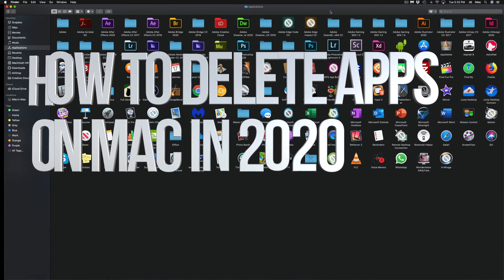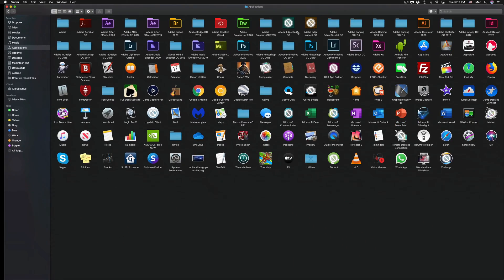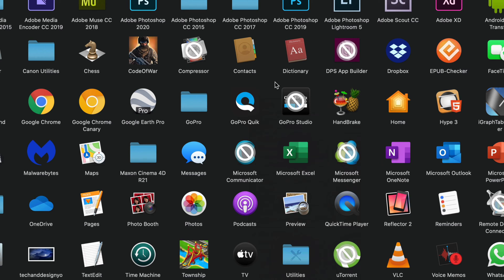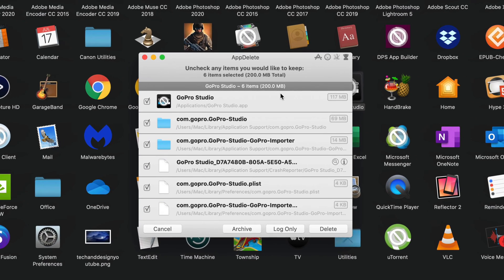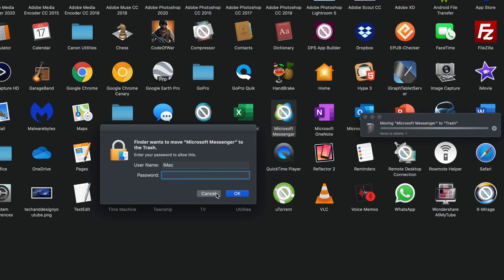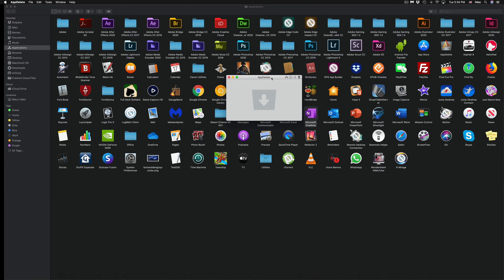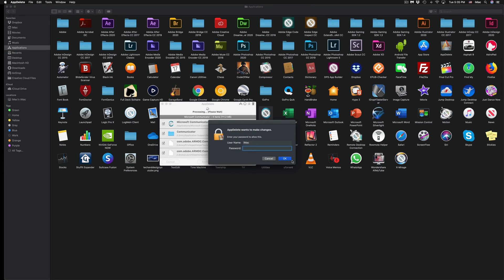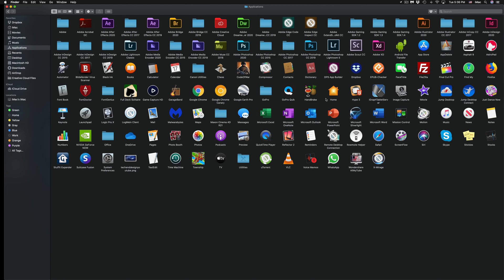How to Delete Apps on Mac 2020 | MacBook, iMac, Mac mini, Mac Pro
Uninstall Programs on Mac in 2020